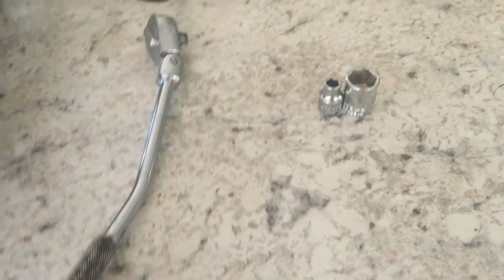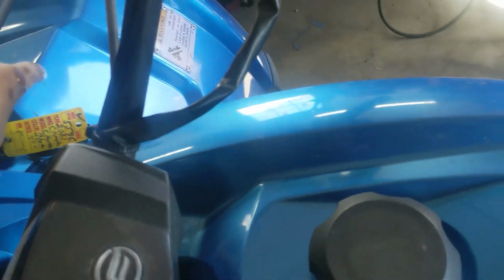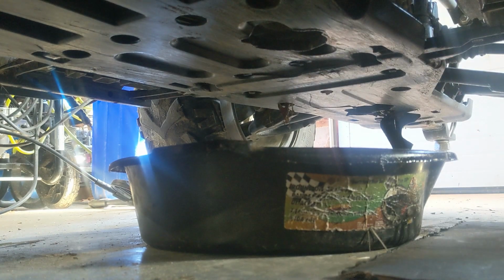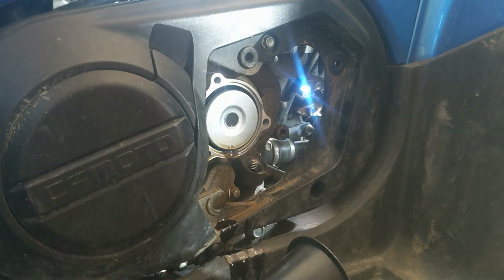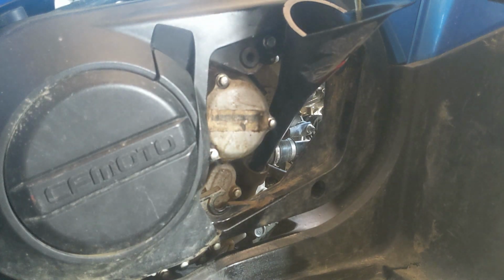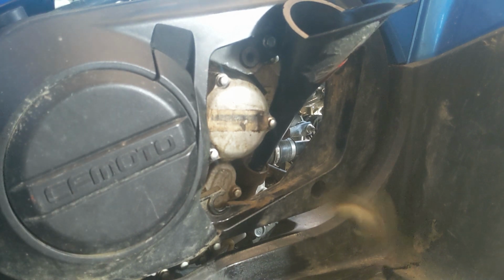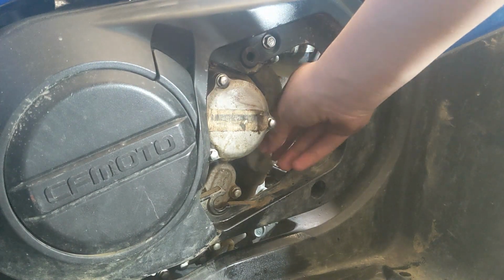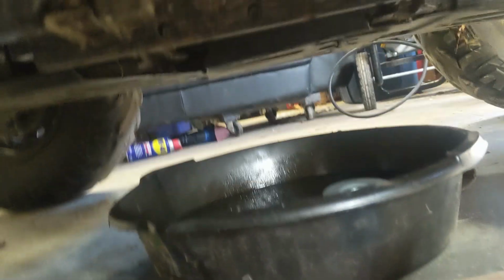How To Change The Oil On A 2021 CF Moto 400 ATV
3 qt of 10w 40 will be needed